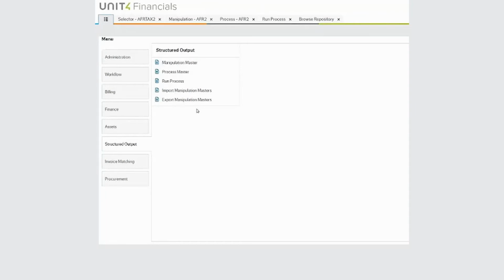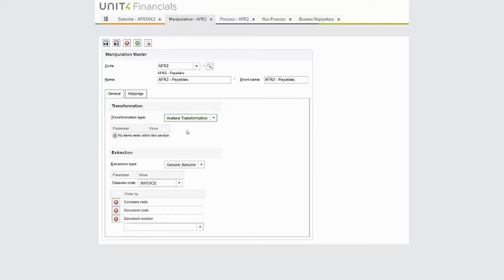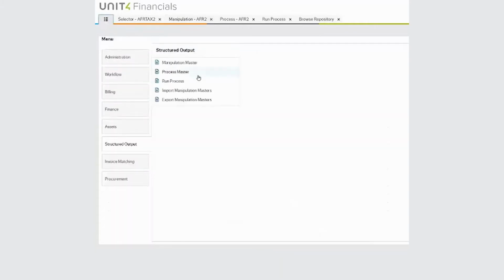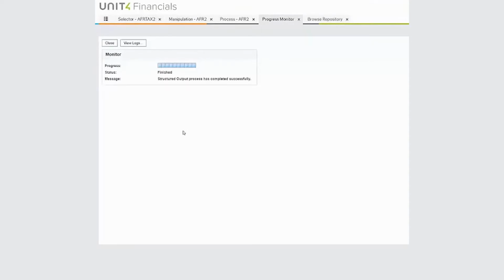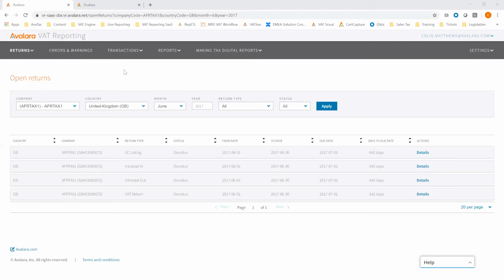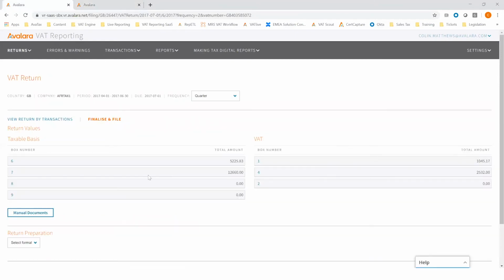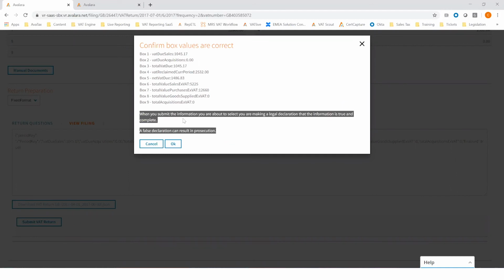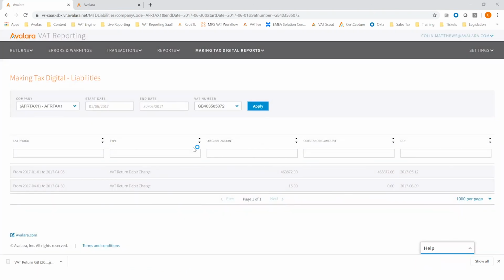Unit4 Solution 2